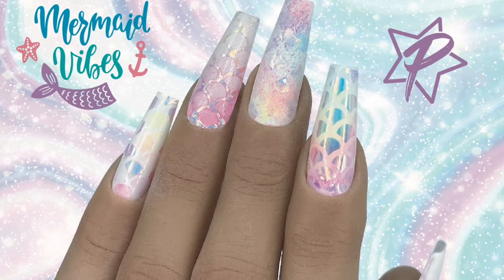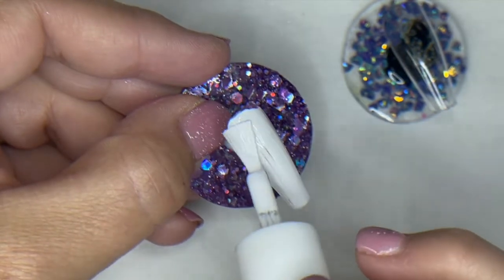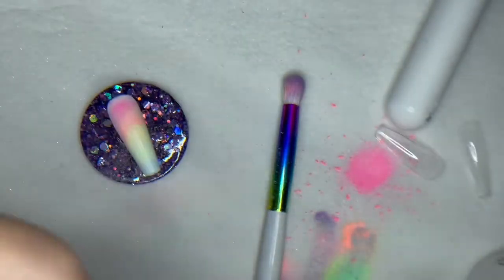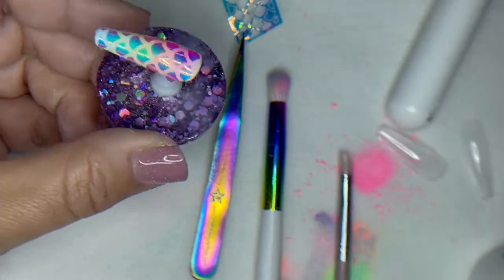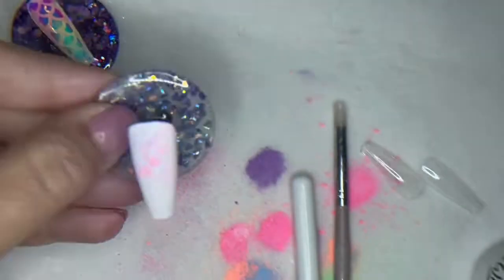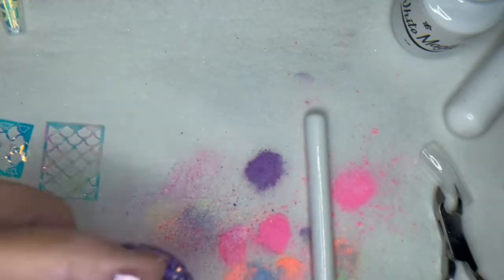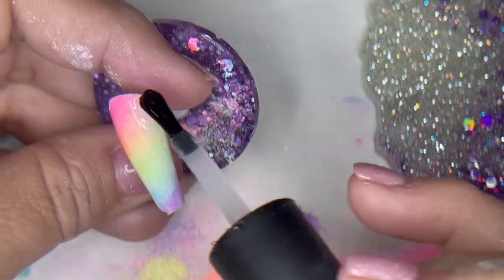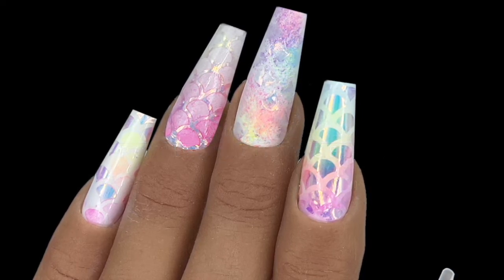Mermaid Nails!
July Nail Swag ...Quick easy tutorial using ice pattern decals and stencils with Shimmer Pastel pigments.